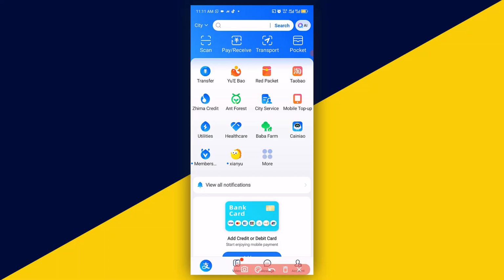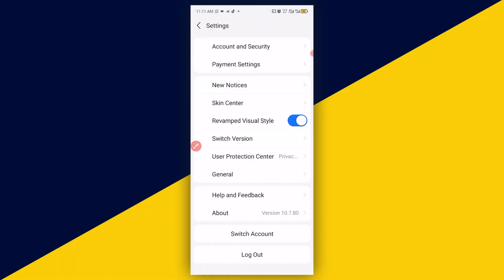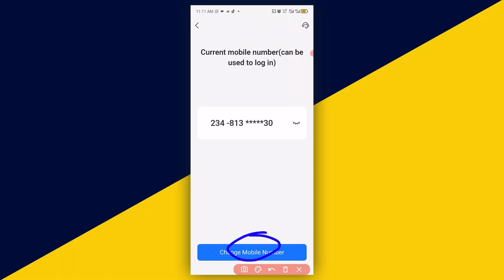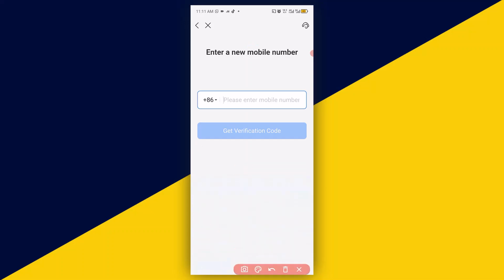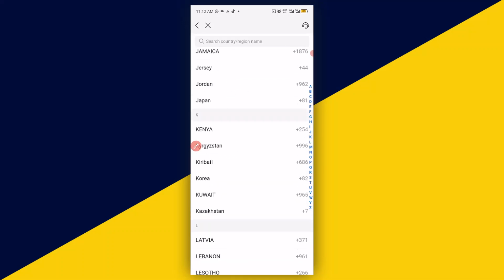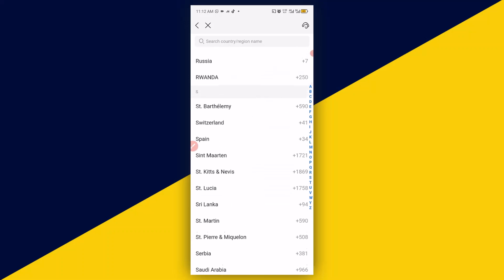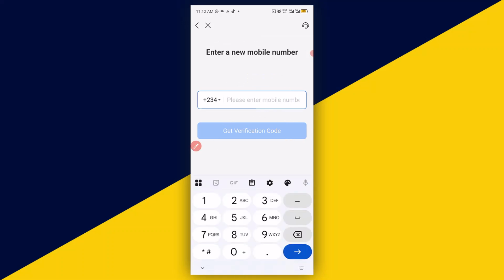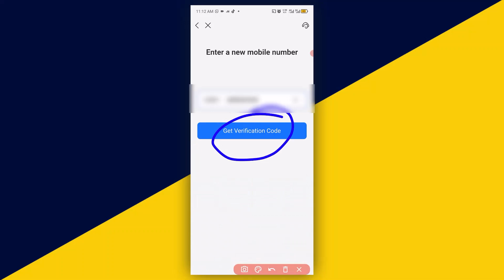How to Change Your Alipay Account Number (Phone or Email)